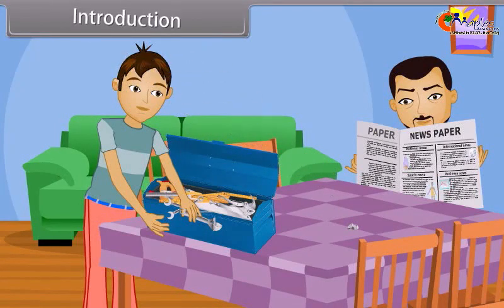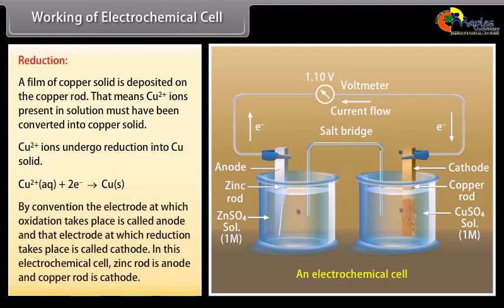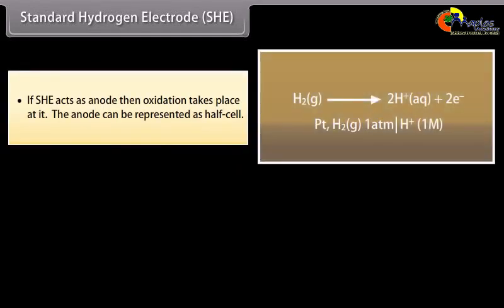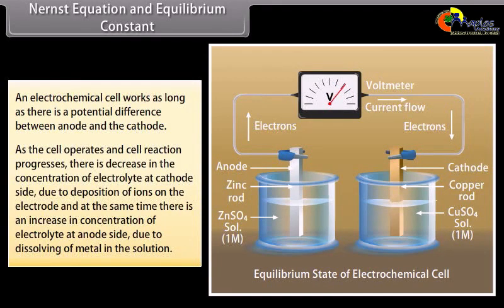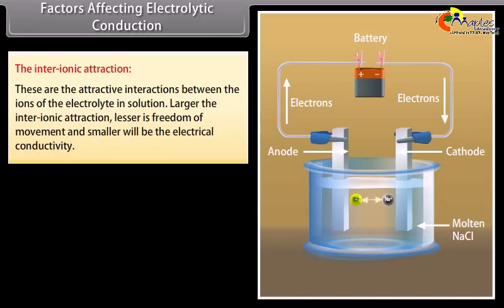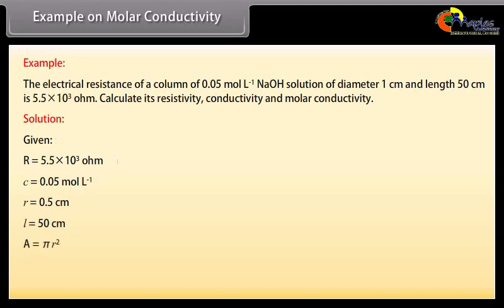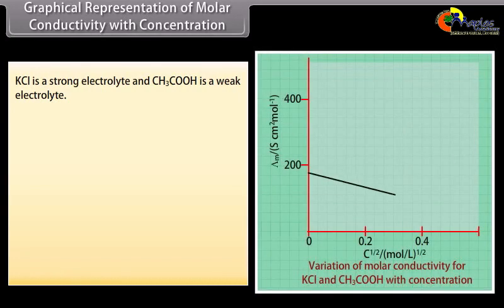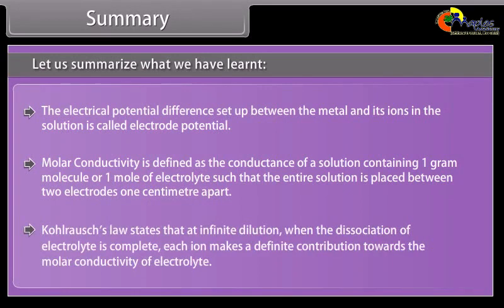Class-XII-PCMB-Chemistry-Ch.3- Electrochemistry I